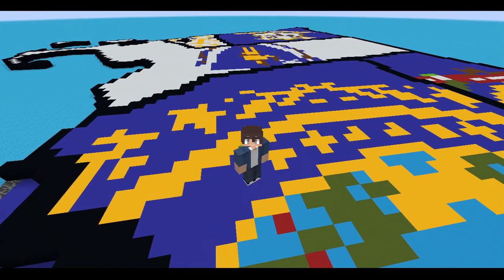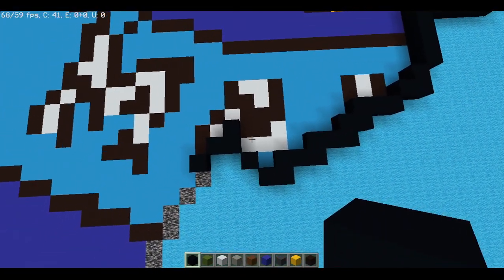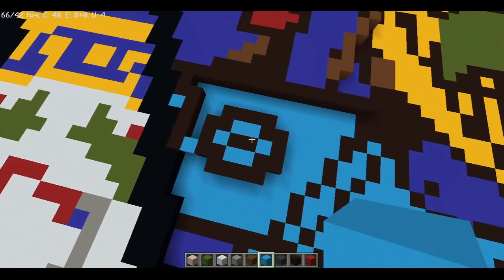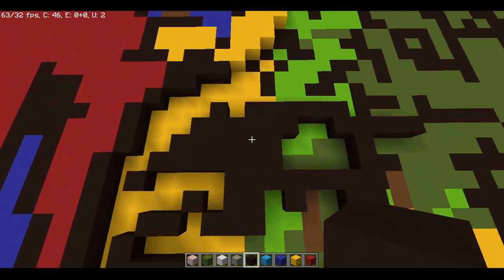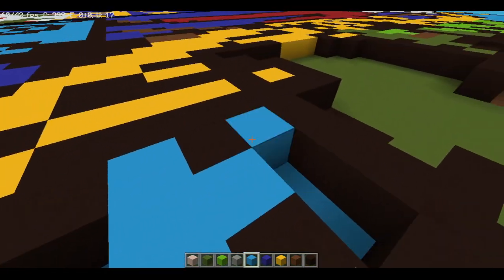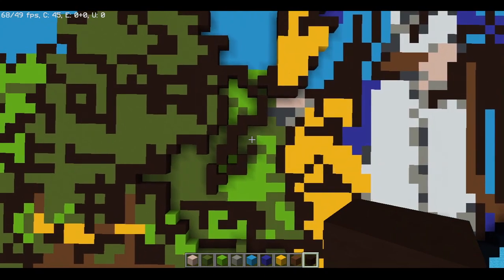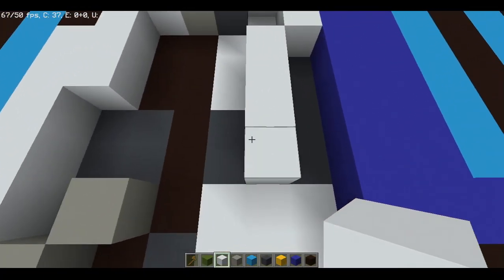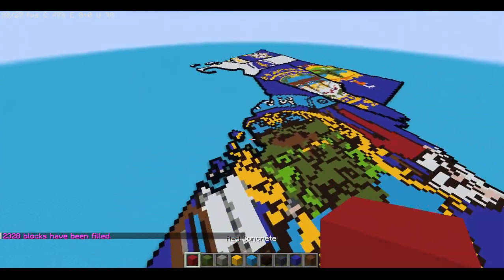Maine - MCAtlas' US State Flag Map Tutorial [Part 6]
In today's video, I will show you how to build the state of Maine, along with her respective flag.

Notes: Apologies for having to go so fast, and for any other things that may be a problem. Hopefully it was still simple enough to follow though..

IMPORTANT: In this tutorial, I will show you how to build MCAtlas' U.S. State Flag Map. This is NOT my creation, but his. I am simply making a tutorial on this map due to the fact that he has no interest in making one himself. Go give him some love!

Next Tutorial: New York